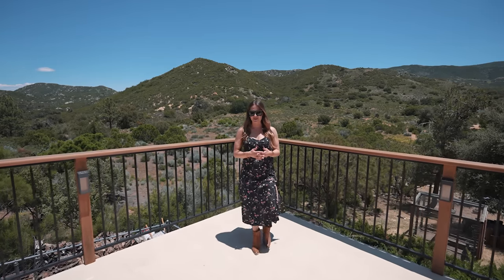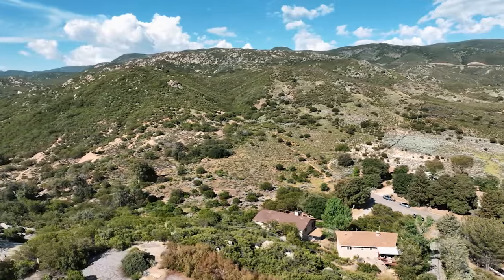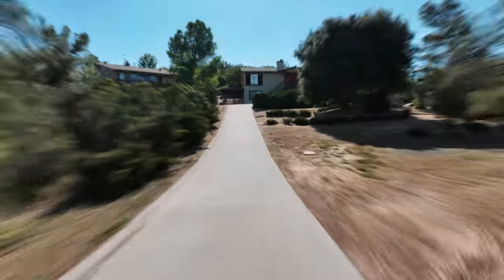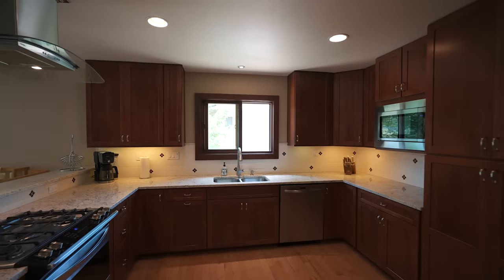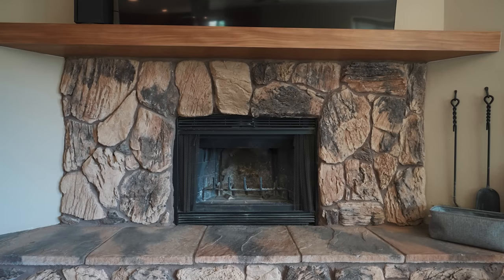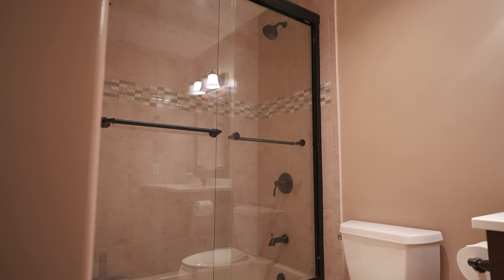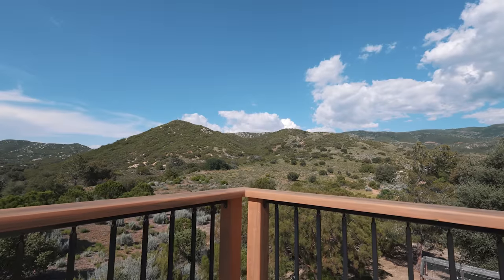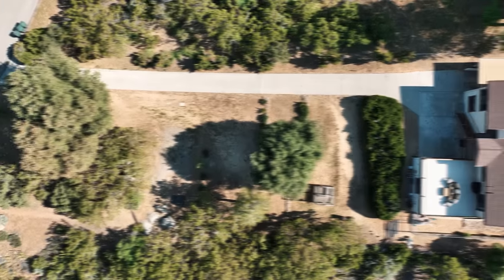Just Listed | 29338 Rocky Pass Pine Valley, CA 91962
The perfect retreat in the mountain town of Pine Valley with the Cleveland National Forest in your backyard and direct access to Noble Canyon Trail Head. This custom built home is sure to impress! With a flexible floor plan that can serve as one home or primary home with a one bedroom apartment, the options are endless. The main living floor is accented with a massive roof top deck overlooking the stunning views to the East and bordering the Cleveland National Forest. The first floor has an open concept kitchen and dining area adjacent to a large step down living room with a wood burning fireplace, surround sound system, and picture windows capturing the mountain views. The primary bedroom feels like a retreat with a walk-in closet, en suite bathroom, and sitting area with a slider leading to the roof top deck. The downstairs has its own private entry adjacent to the two car garage and contains a large living room with kitchenette as well as a sizable bedroom with ensuite bath. Multi generational living, a teenager's private quarters or a rental unit would all be great options for this flexible space. Utilizing the downstairs as a short term rental may be a lucrative opportunity to offset your mortgage! The home comes equipped with an attic fan, a french drain system in the back, and a covered back patio.

Josette Alvarez | COMPASS
DRE 01931420